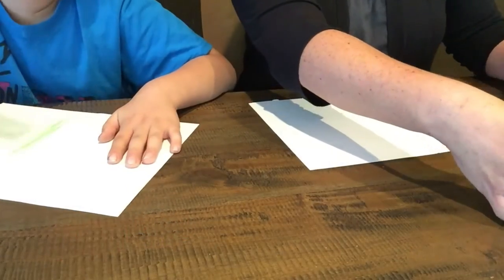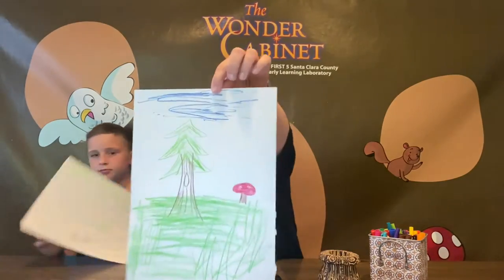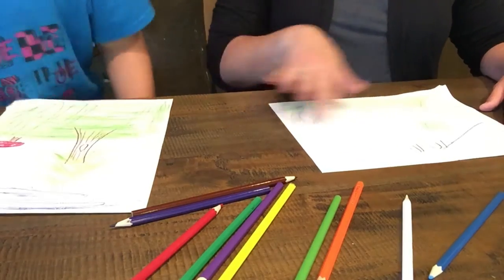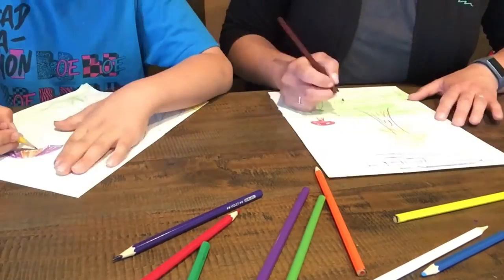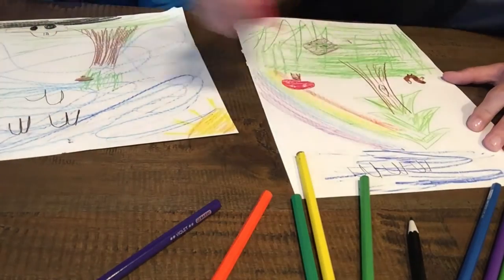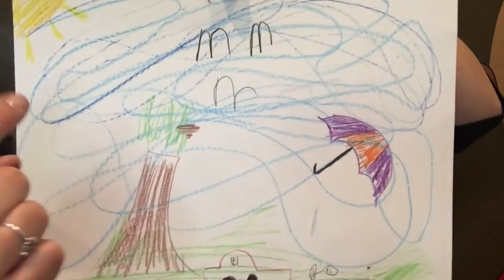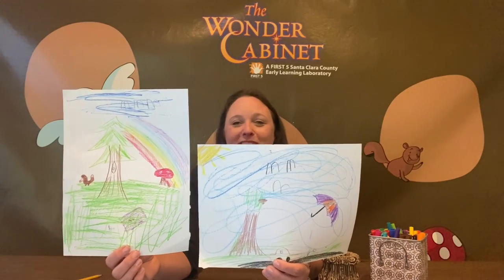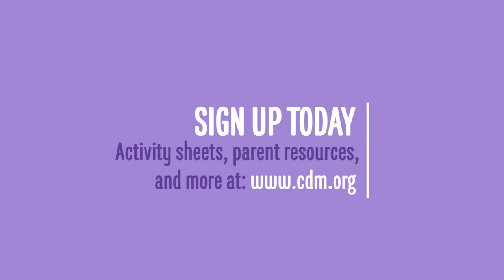Discovery Time: A Splendid Scribble/Collaborative Drawing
Discovery Time
A Splendid Scribble/Collaborative Drawing

A simple scribble can spark the imagination and turn into anything — a tree, a dog, even a submarine expedition deep under the ocean! Together, let’s transform a doodle into something new.

Materials Needed: Paper, marker, a friend, and a timer (optional)

Follow along with this activity sheet to get the most out of this collaborative activity.

Discovery Time is supported, in part, ​by a Cultural Affairs grant from the City of San José.